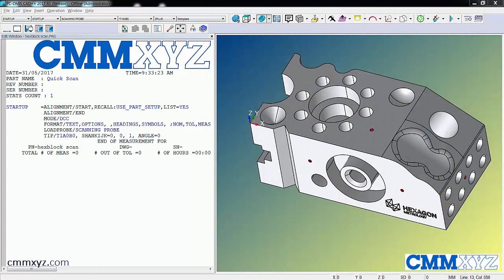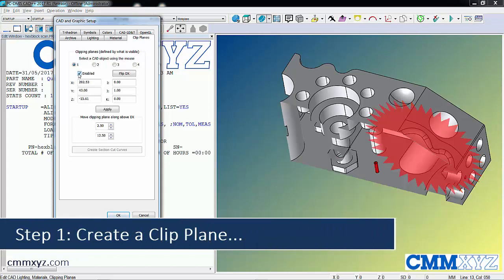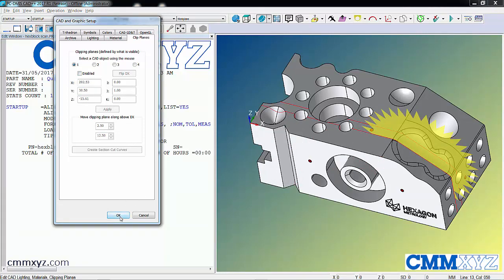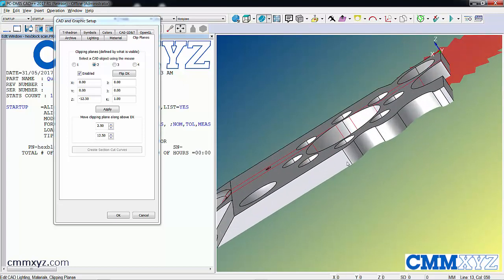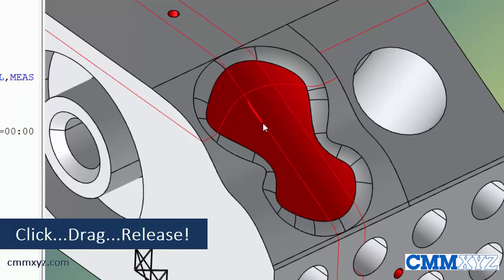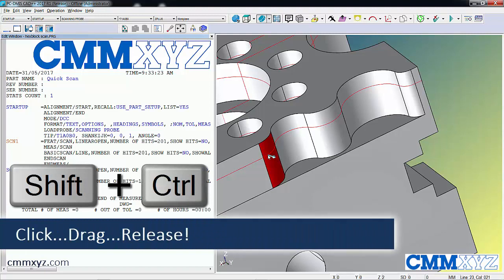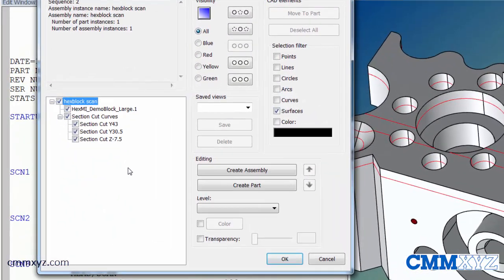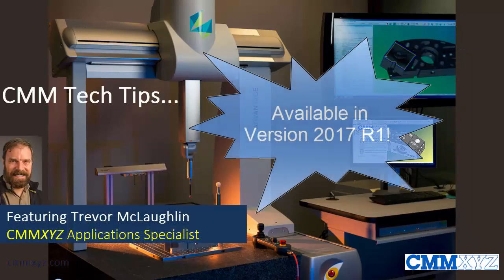PC-DMIS QuickScan | CMM Tech Tips - CMMXYZ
This Tech Tip Video from CMMXYZ highlights a new PC-DMIS feature. With the release of PC-DMIS 2017 R1 comes a brand new programming tool: QuickScan. This time saving utility allows you to create a scan along a polyline by simply clicking and dragging your mouse: Shift. Click. Drag. Scan. Done!

Hey, so today I wanted to talk about a relatively new feature in PC-DMIS, brand new actually, released in 2017 R1 called Quick Scan. So this is a way of creating a scan using the mouse as opposed to opening the scan dialog. And today, I'll be showing you analog scanning.

Okay, so the first step is to create what's called a polyline, and we'll do that in the clip plane section. We'll create a section cut curve at a specific point in the CAD model, so in this case on the Y-axis. So I'll just enable that so you can see it's cut right through that 3D feature there. So I'll apply. And after I click "Apply," it will create this section cut curve. So if I disable that, you can see that red line going through there and that will be used in my quick scan. So I'll do a couple. I'll just move down along the Y-axis about 12 millimeters, create a second one, and the second cut curve. So I don't need to see the clip planes, so I'll disable that and click "Okay". So there we'd also zoom in to where I want to do my scan. So you can see I just wanna scan this 3D feature here. So let's actually do a third one. So I'll go back into "Clip Planes," and this time I'll do one on the Y...sorry, the Zed-axis. So I'll just come down here, somewhere like that. So what I wanna do is create a linear open scan along this area here, so I'll just kinda come up a bit in the Zed, creature the clip plane and the section cut curve. Okay, so I'll disable that again, so you can see the red line again. All right, good.

So, now the new feature, the Quick Scan feature, is enabled by pressing "Shift" and Control" on the keyboard. And with the mouse, we will just press and hold, drag in the direction we want, and then release when we want it to finish. So you can see I've got a scan there, an analog scan, linear open with 201 hits. So that was pretty quick. "Control," "Shift," and we'll do the other one. Start there, this direction and end here, so two quick scans. All right, so let's go to the back of the part...and we'll do the same over here. So "Control," "Shift," click with the mouse, that's the direction I want, and then we'll just keep holding it until we want to finish. So there's our third scan, linear open, 182 hits. Okay.

So let's zoom out again. All right, so once these scans are finished, we don't really need to see all these red lines, all these section cut curves. So there's a way to control that. If we open up "CAD Assembly," you can see I have the icon here. And in the tree, we can see there's a new section added called "Section Cut Curves". So it shows the location in Zed or Y, whichever axis is applicable. And then we can just hide them, we just uncheck, since we don't need to see them anymore. You can also change the color if you want, so instead of that red, we can color code it. We can rename it if it's associated with a dimension. But anyway, lots of editing control. There we go. So like I said, this is brand new as of 2017.